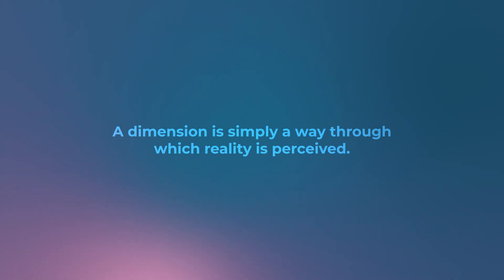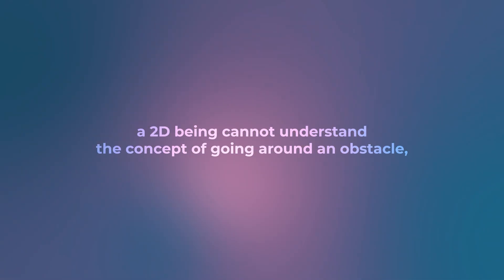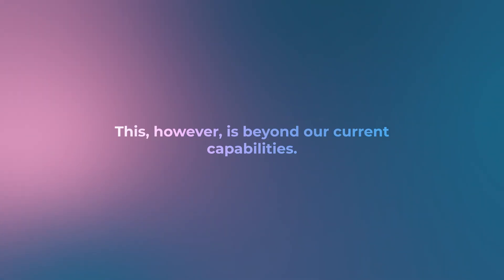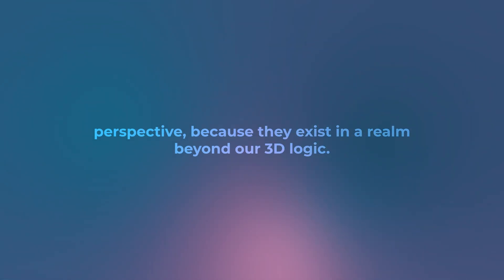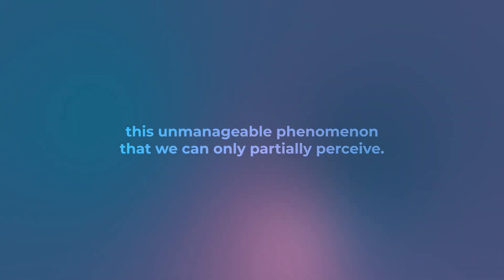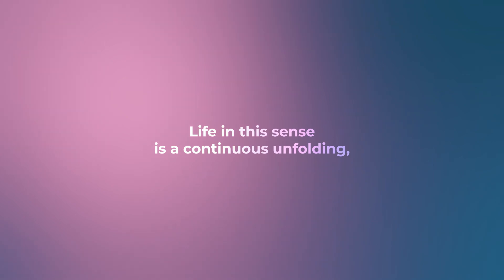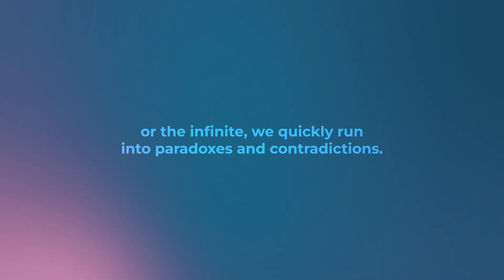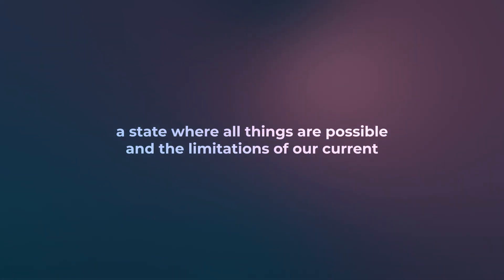Higher Dimensions in a Way You've NEVER Heard Before